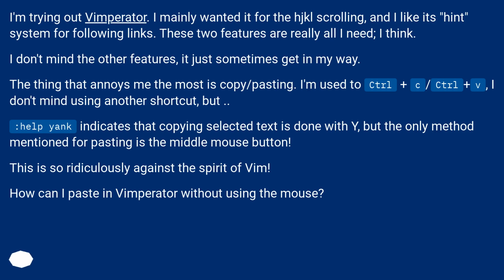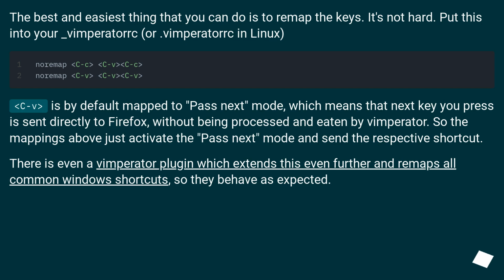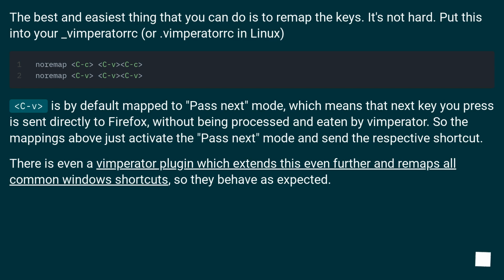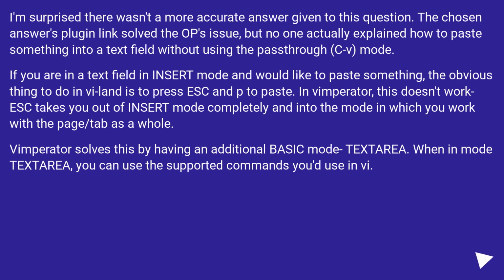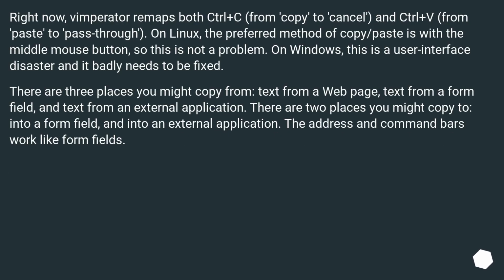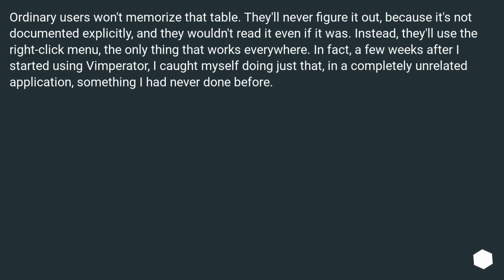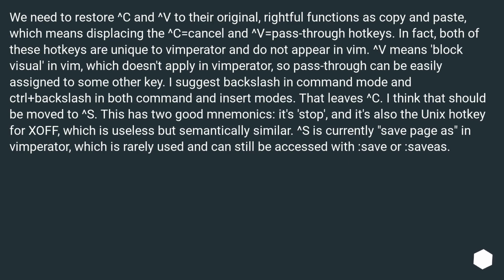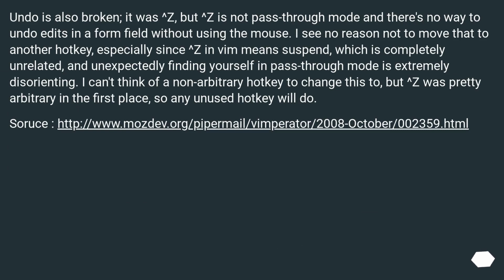Vimperator copy/pasting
Chapters
00:00 Question
00:58 Accepted answer (Score 15)
01:48 Answer 2 (Score 35)
02:54 Answer 3 (Score 13)
06:01 Answer 4 (Score 2)
06:54 Thank you